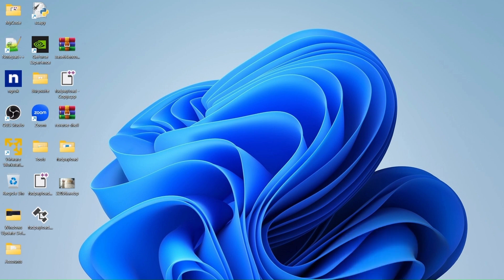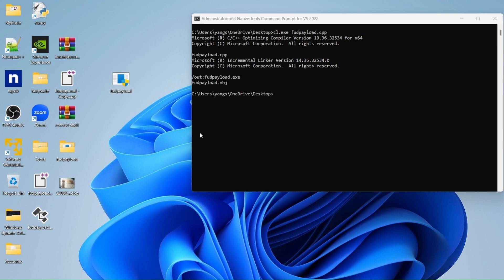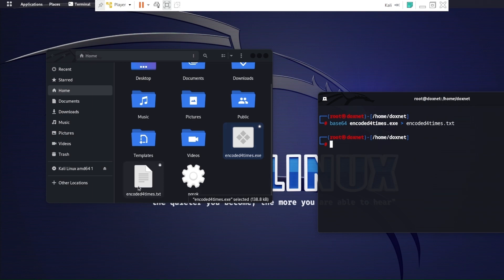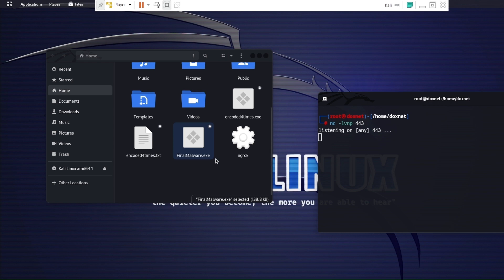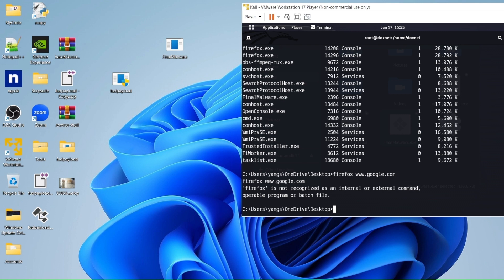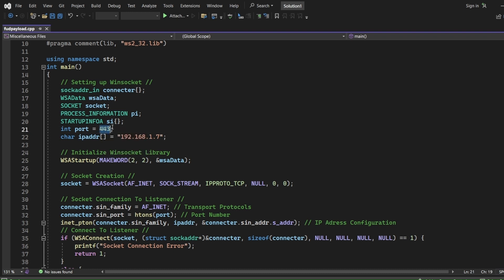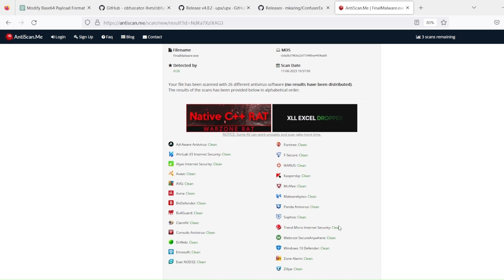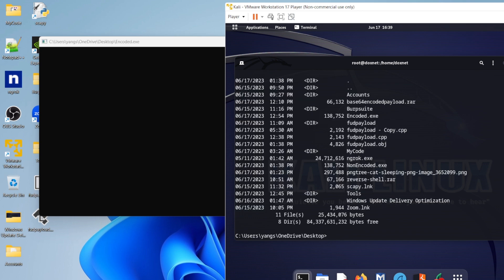Windows 11 FUD Bypass Reverse-Shell C++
So in this video i programmed a Custom C++ Reverse-Shell/Malware/Trojan which i used to infect my Windows 11 Machine  and  it Bypassed the Latest Version of Windows Defender with Base64 Encoding . It went Fully Undetectable .